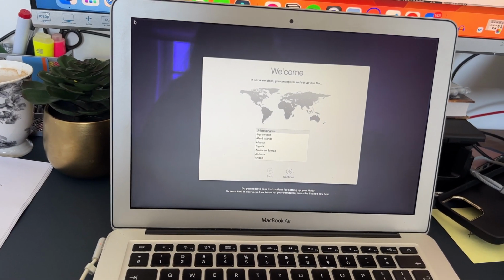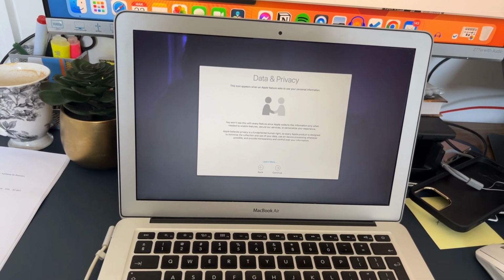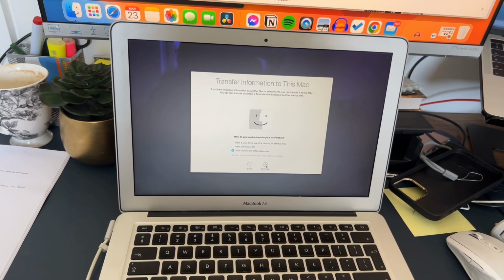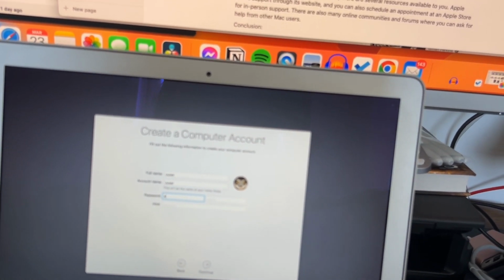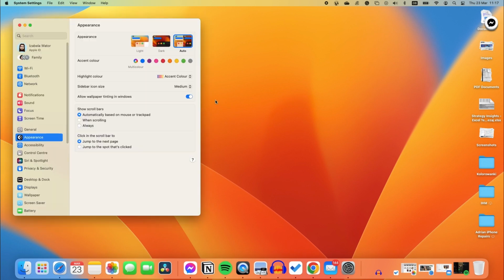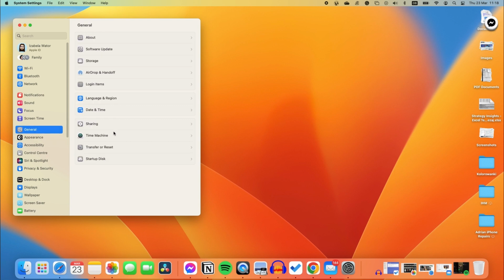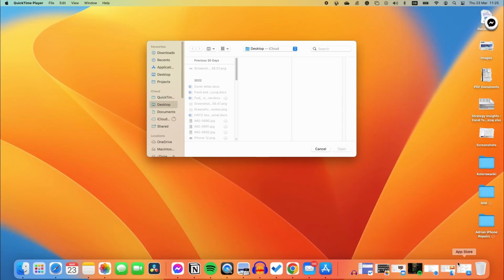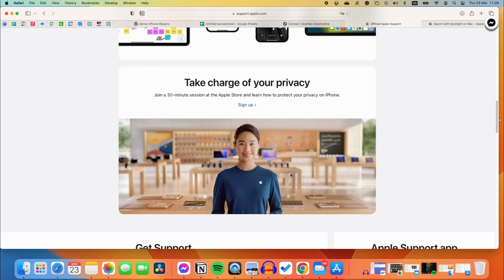How to Use a MacBook: A Beginner's Tutorial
Hello Friends, in this video I will show you step-by-step how to set up your new MacBook.